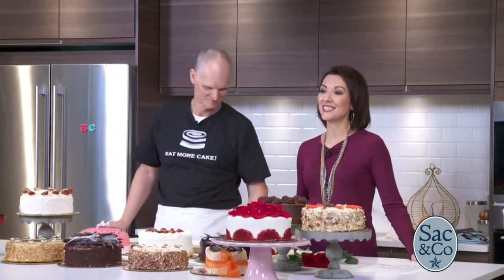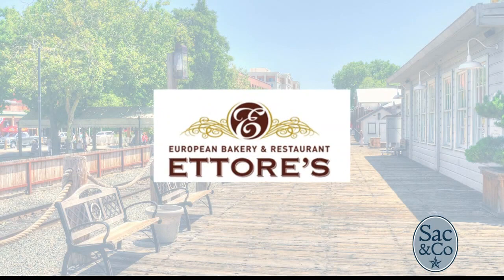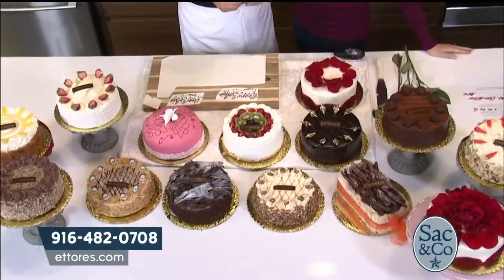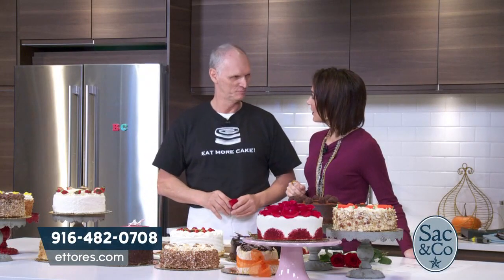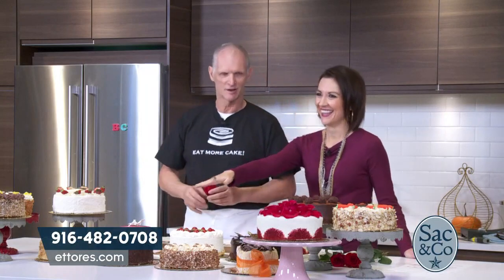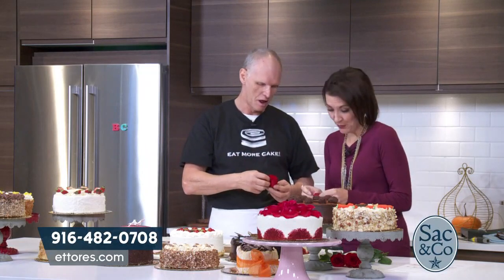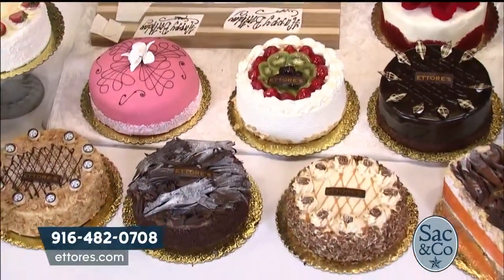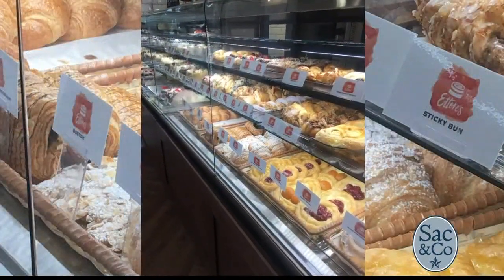Ettore's in the Kitchen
We're taking cakes with the man himself!